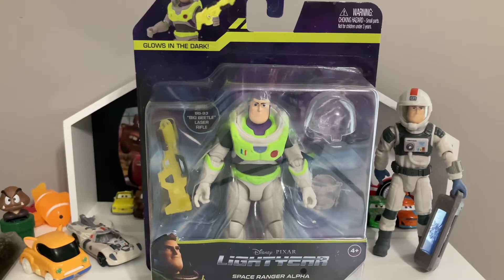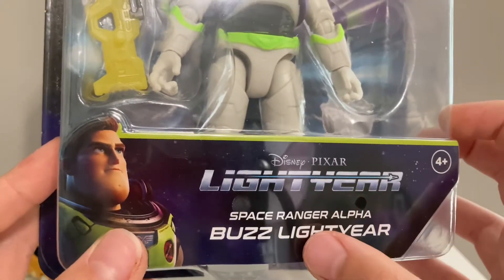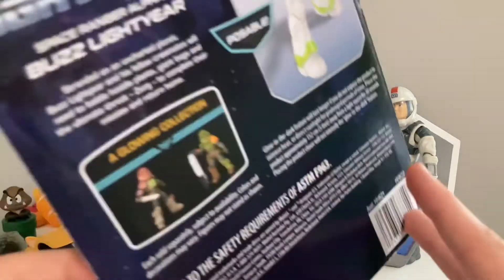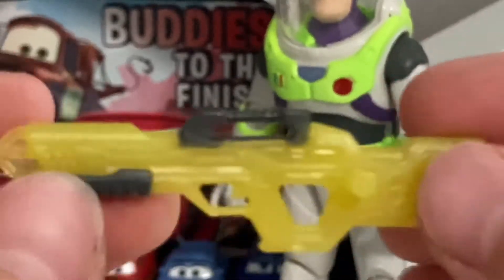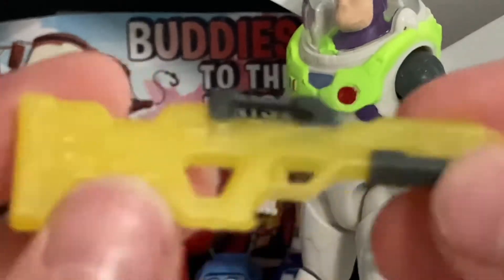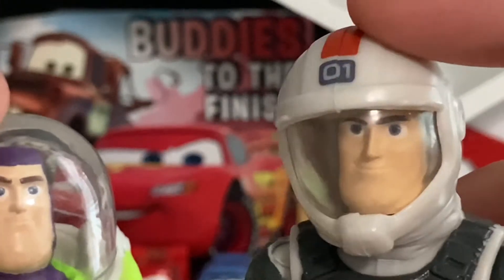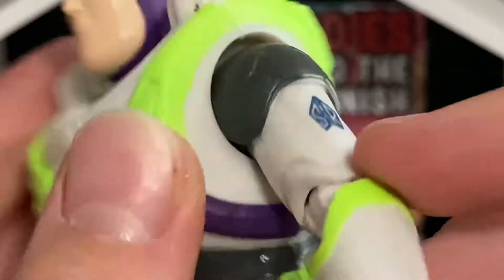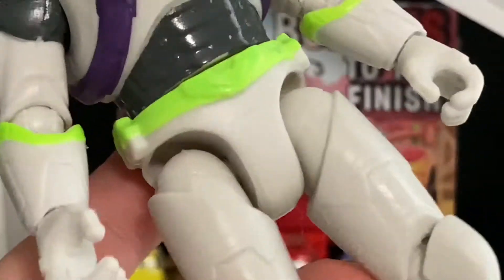Disney Lightyear Glow In The Dark Space Ranger Alpha Buzz Lightyear Review!